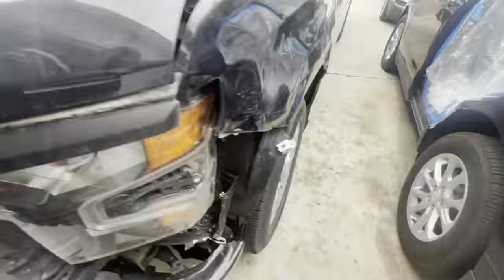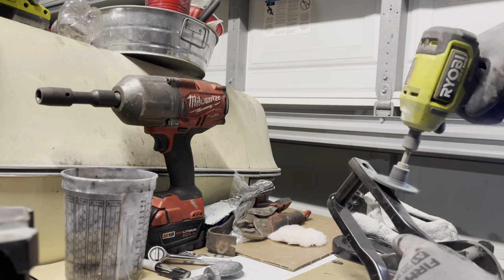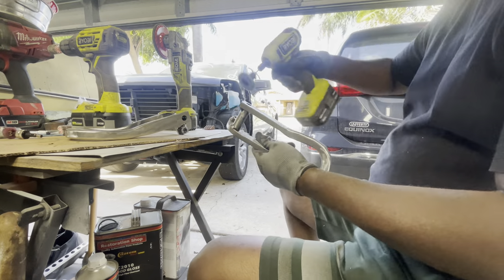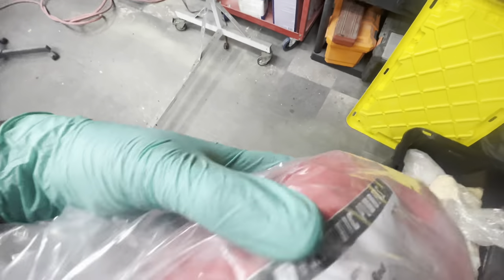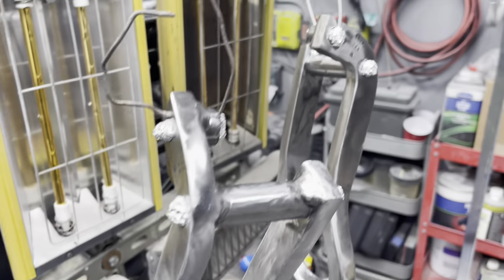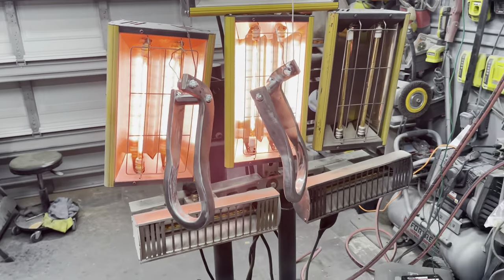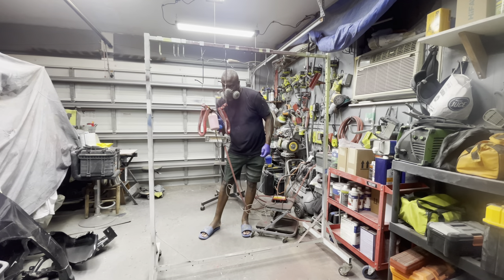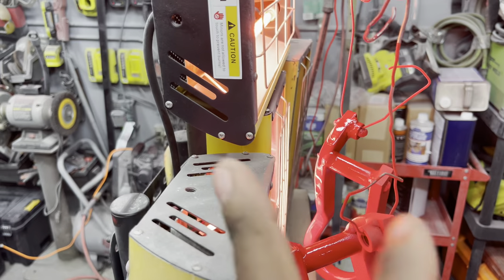Chevy Silverado 1500 red tow hooks powder coating.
Chevy Silverado red tow hooks powder coating